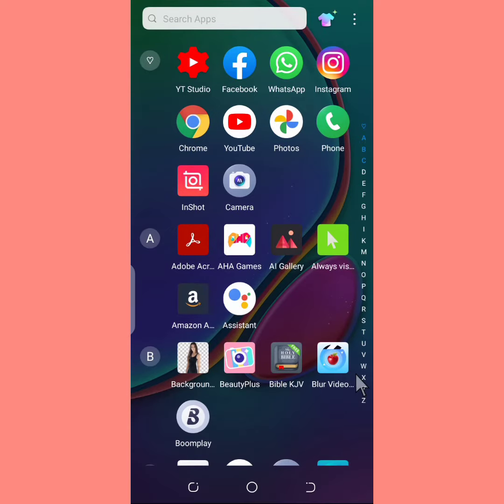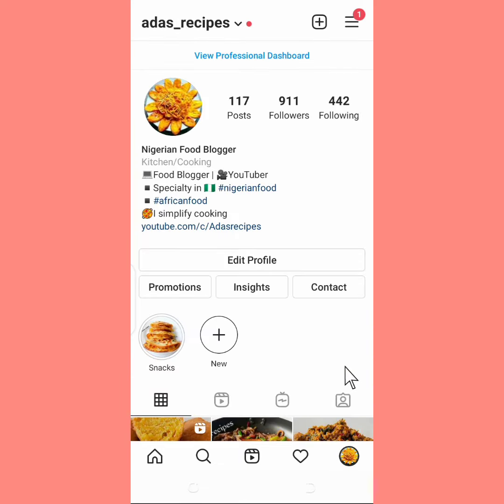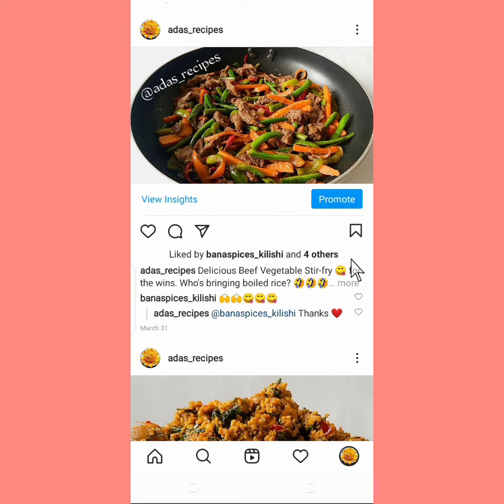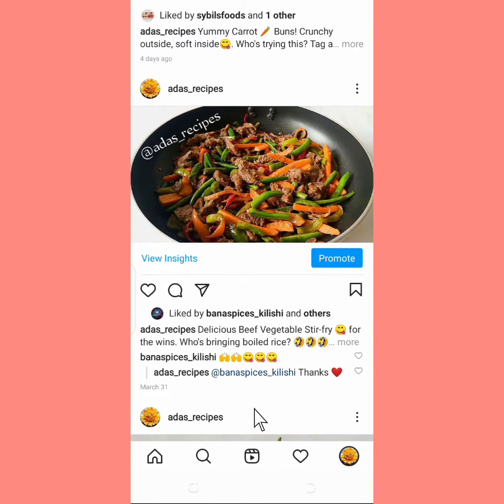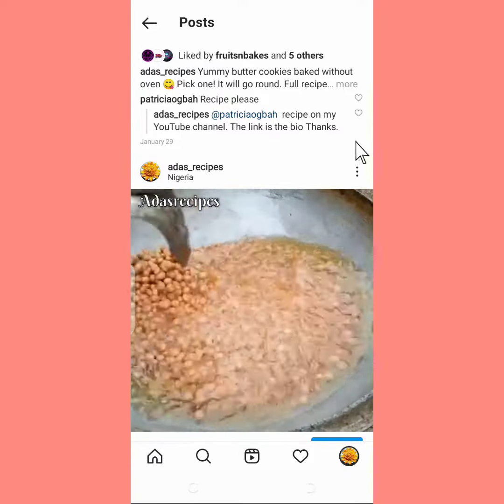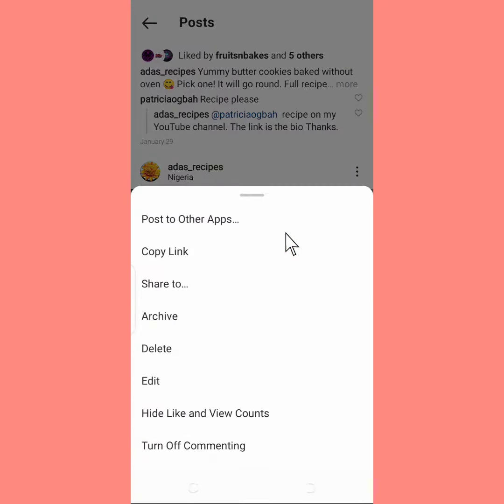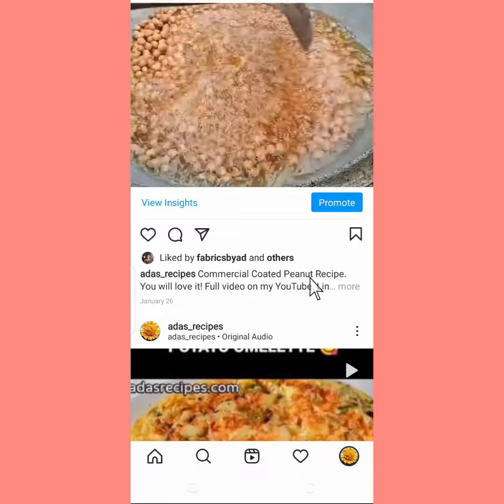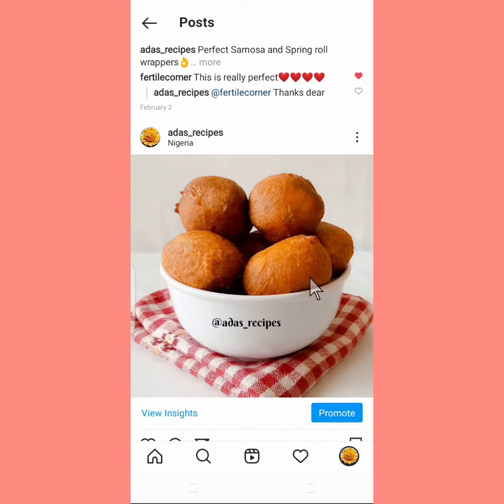How To Hide Likes and Views on Instagram Post on Android Phone for Beginners 2021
Hide likes and views on Instagram. This is easy step by step instagram tutorial on how to hide likes and views on Instagram post.